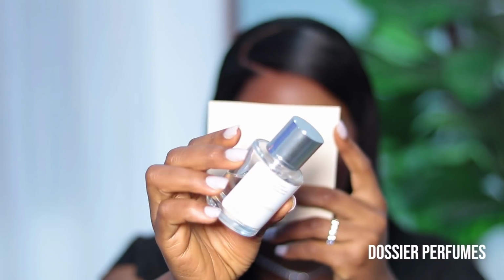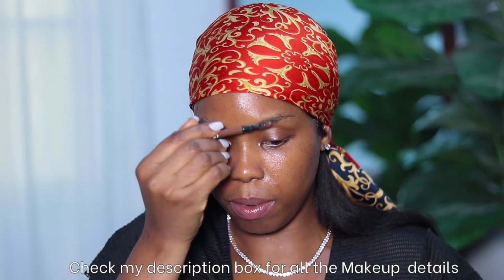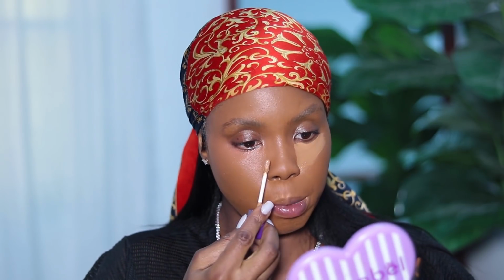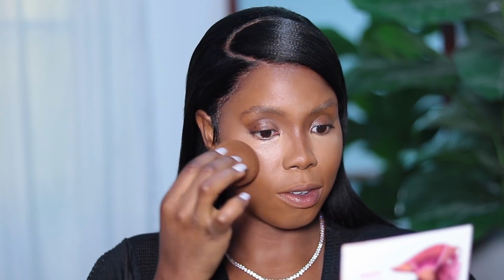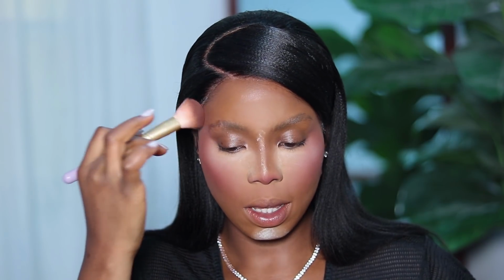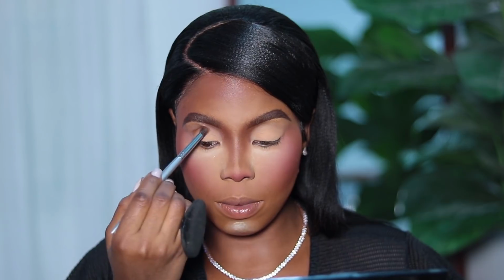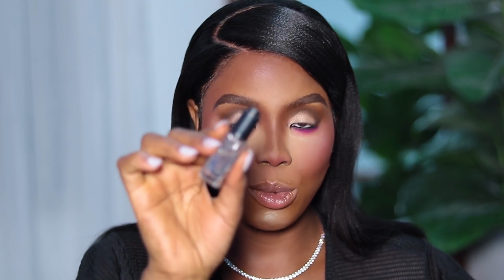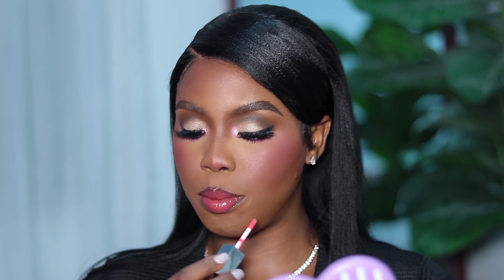FLAWLESS LONG LASTING SPRING MAKEUP USING AFFORDABLE PRODUCTS|Very Detailed|Ft DOSSIER|LYDIA STANLEY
Hi butterflies 🦋 today’s tutorial teaches you how to achieve a flawless long lasting sweat proof makeup, using affordable products, it’s beginner friendly too! I hope you enjoy watching 🦋

Discount : LhidhiaStanley10

Dossier has a welcome offer up to %20 on the website.

Products used
Skin Prep
@Ghunueffects Rose Water
@Elsaspro Intensive Moisture Balance

Brows
@jluxebeauty Brow gel
@shopdidibeautyco Brow Pencil/ Also as Lip Liner
@shopdidibeautyco Secure the brow tinted brow gel “shade taupe”

Primer
@Zaroncosmetics Pore Minimizer
@HegaiandEsther Primer

Foundation
@Nubanbeauty Foundation shade D13
@ZikelCosmetics Foundation shade “Sexy Almond”
@Nubanbeauty Color Corrector

Concealer / Highlight
@Yangabeauty Smooth match Concealer SMC4 and SMC 2
SMC 6 Contour shade

Blush
@Moodbeauty Bloom palette
@Ghunueffect Rose water

Bronzer
@Elsaspro Double blusher shade 02

Eyeshadow
Plouise makeup base
@Zikelcosmetics LHIDHIA STANLEY PALETTE
@eabeautyhome purple aqua liner
@blotbeautycosmetics black liner
@ewaronkecosmetics pink pigment
@Luztacosmetics glitter glue

Lips
@Jaelbeauty Lipgloss “Candy”